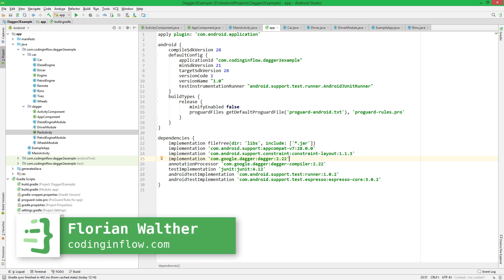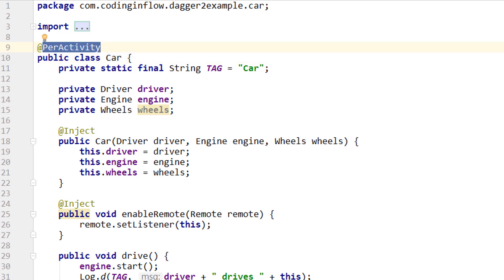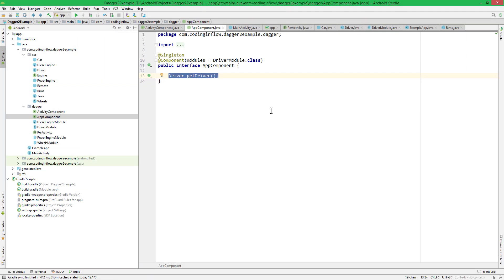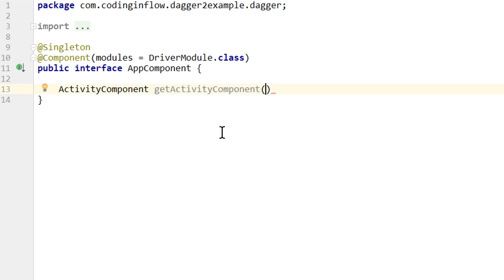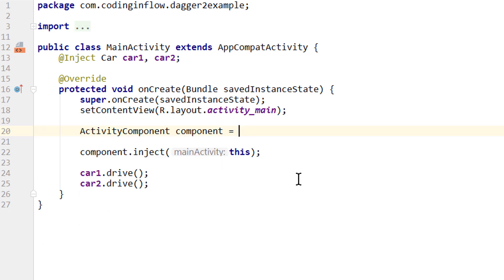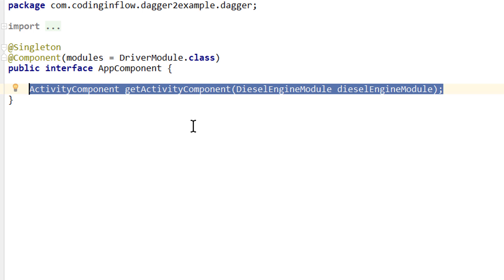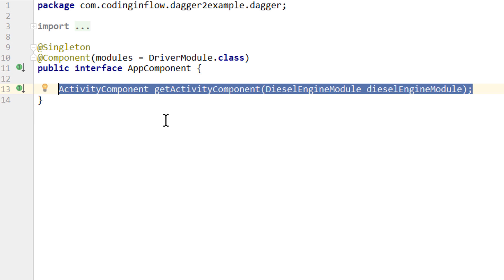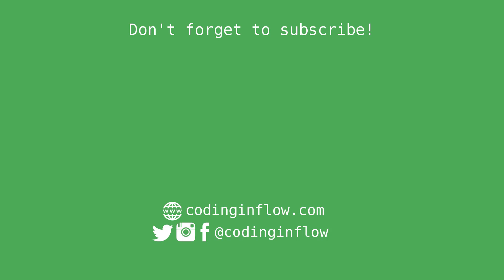Dagger 2 Tutorial Part 12 - SUBCOMPONENTS - Android Studio Tutorial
In part 12 of the Dagger 2 tutorial, we will learn how to use Subcomponents, which are an alternative to component dependencies for connecting multiple components and applying different scopes.
A Subcomponent is generated as a non-static inner class of its parent component and this way can access its whole object graph.